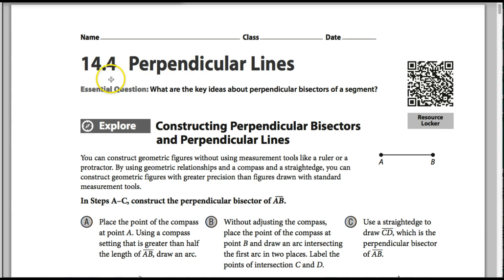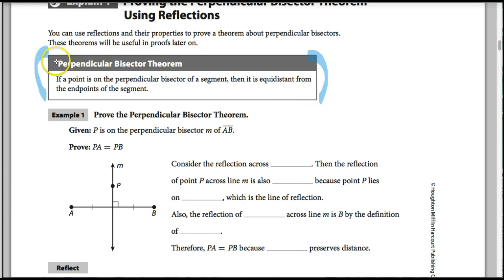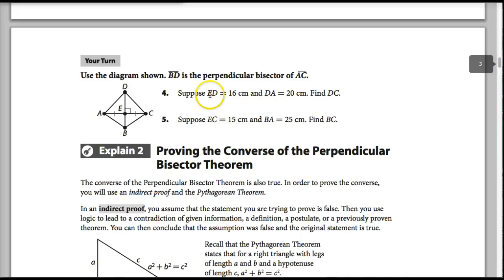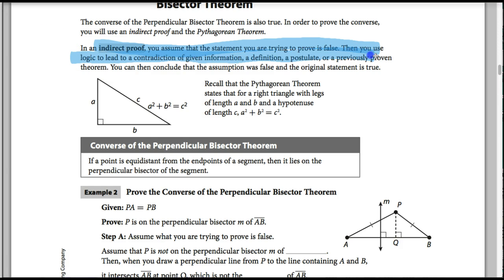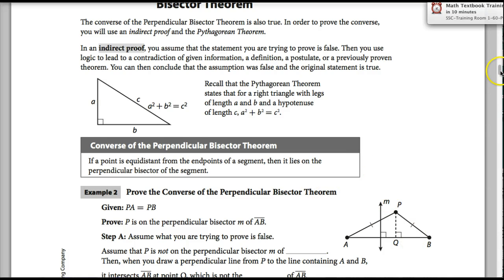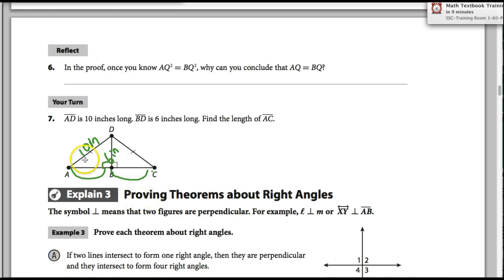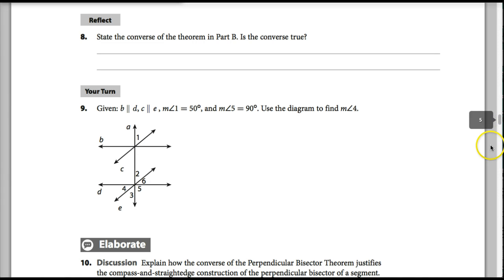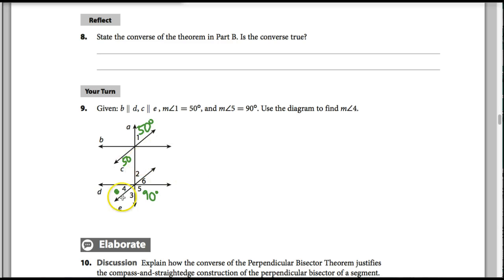14.4 Perpendicular Lines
14.4 Perpendicular Lines